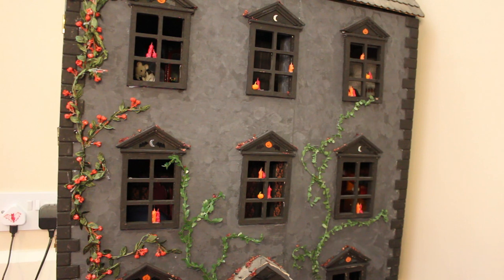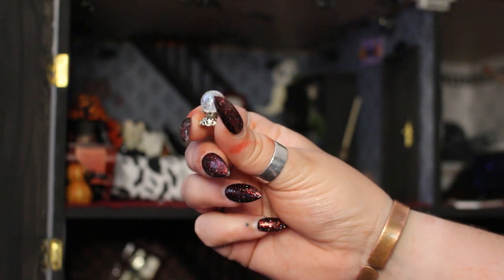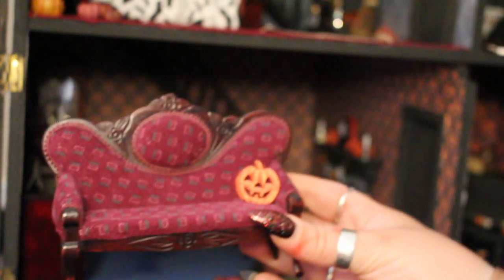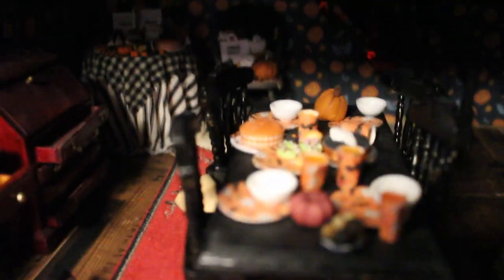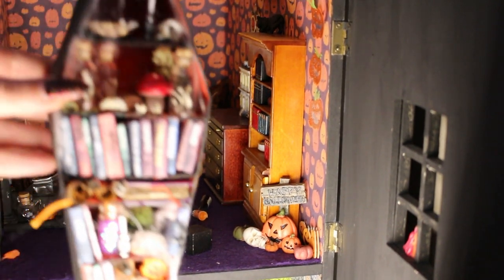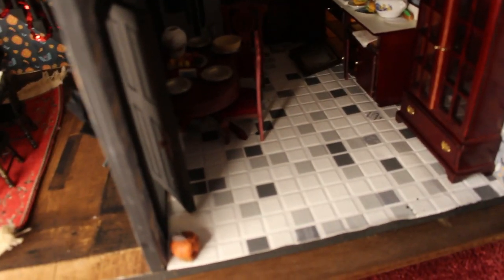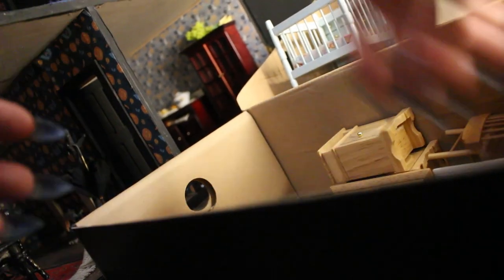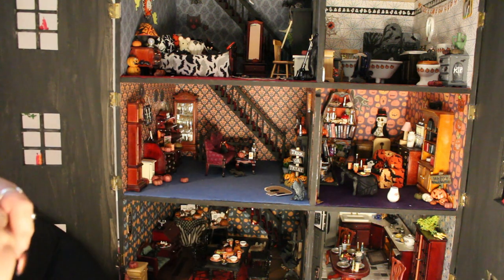Reorganizing and Decorating my Halloween Dolls House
In this video I reorganize and add some decorations to my Halloween, spooky gothic Dollhouse.

👻 EXO UMBRA
👻 Earrings: Scarlett in Chains
👻 Necklace: Tiffany's Heart Tag Chocker / Handmade
👻 Eyelashes: Boots UK